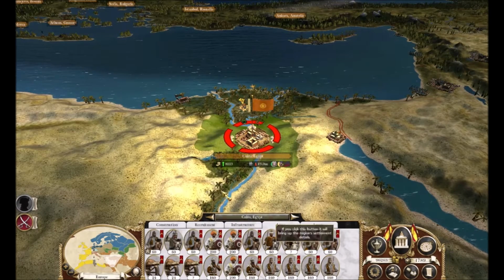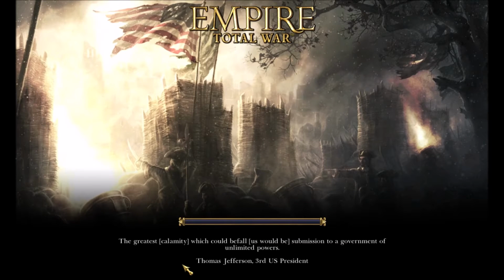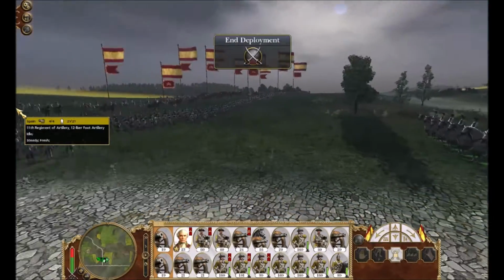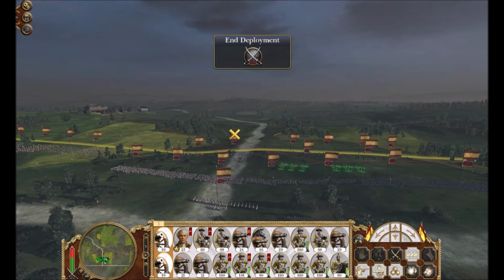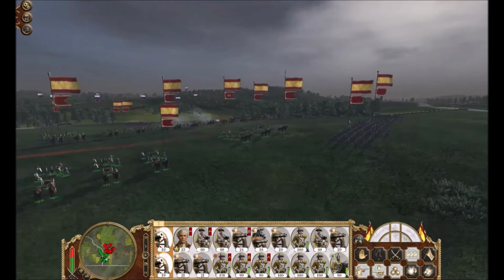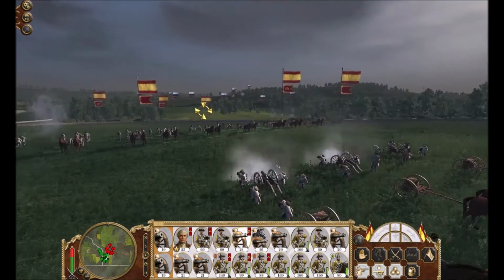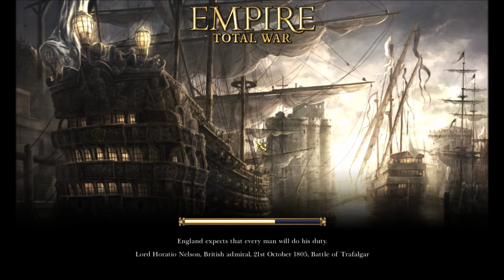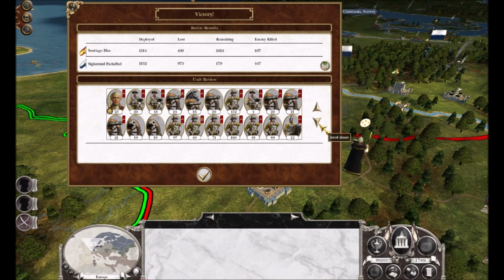A Plan Well Executed (The Elite Guard Continues)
A thought out plan before the battle proves worthy in this video.
My Elite Guard is once again on the move and meets a enemy army on the field near a hillside. Below the attackers, at the base of the hill, rest my army with one advantage, a wall for cover.